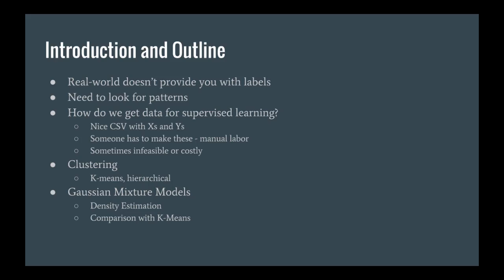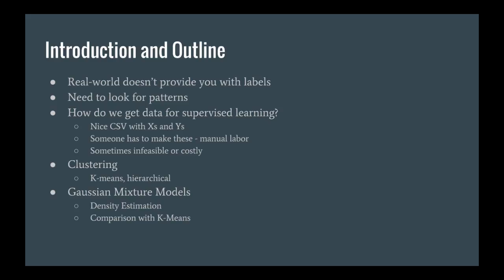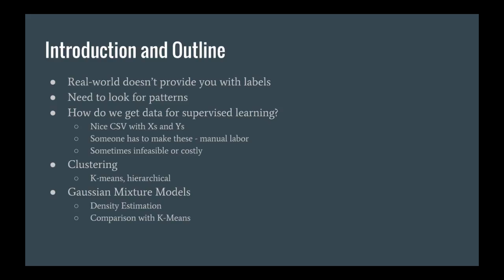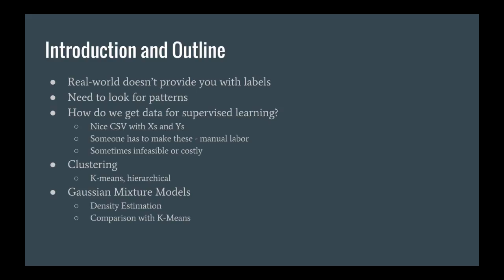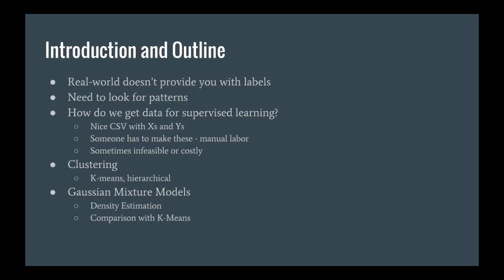Cluster Analysis & Unsupervised Machine Learning in Python Intro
Cluster analysis is a staple of unsupervised machine learning and data science.

It is very useful for data mining and big data because it automatically finds patterns in the data, without the need for labels, unlike supervised machine learning.

In a real-world environment, you can imagine that a robot or an artificial intelligence won’t always have access to the optimal answer, or maybe there isn’t an optimal correct answer. You’d want that robot to be able to explore the world on its own, and learn things just by looking for patterns.

Do you ever wonder how we get the data that we use in our supervised machine learning algorithms?

We always seem to have a nice CSV or a table, complete with Xs and corresponding Ys.

If you haven’t been involved in acquiring data yourself, you might not have thought about this, but someone has to make this data!

Those “Y”s have to come from somewhere, and a lot of the time that involves manual labor.

Sometimes, you don’t have access to this kind of information or it is infeasible or costly to acquire.

But you still want to have some idea of the structure of the data. If you're doing data analytics automating pattern recognition in your data would be invaluable.

This is where unsupervised machine learning comes into play.

In this course we are first going to talk about clustering. This is where instead of training on labels, we try to create our own labels! We’ll do this by grouping together data that looks alike.

There are 2 methods of clustering we’ll talk about: k-means clustering and hierarchical clustering.

Next, because in machine learning we like to talk about probability distributions, we’ll go into Gaussian mixture models and kernel density estimation, where we talk about how to "learn" the probability distribution of a set of data.

One interesting fact is that under certain conditions, Gaussian mixture models and k-means clustering are exactly the same! We’ll prove how this is the case.

All the algorithms we’ll talk about in this course are staples in machine learning and data science, so if you want to know how to automatically find patterns in your data with data mining and pattern extraction, without needing someone to put in manual work to label that data, then this course is for you.